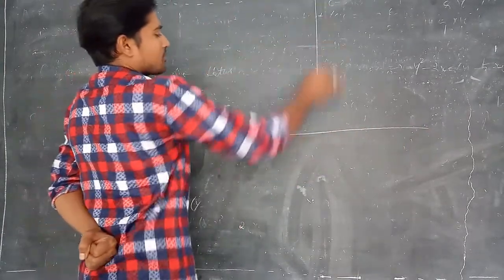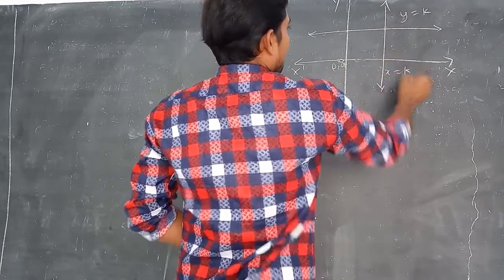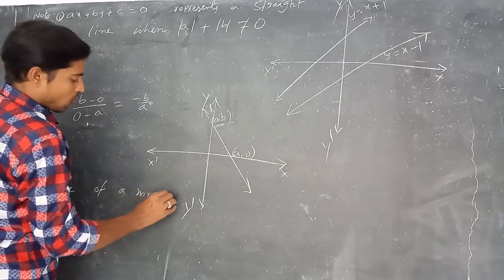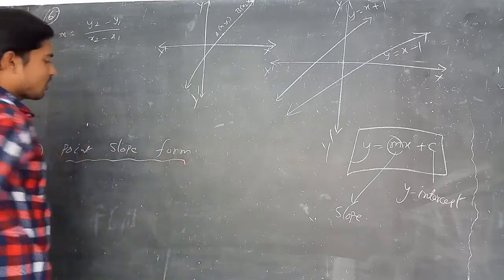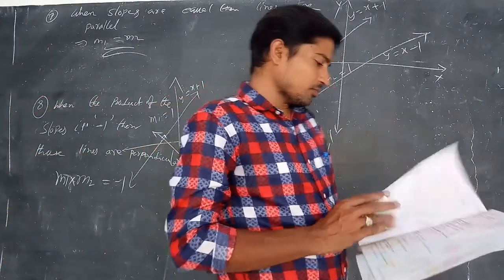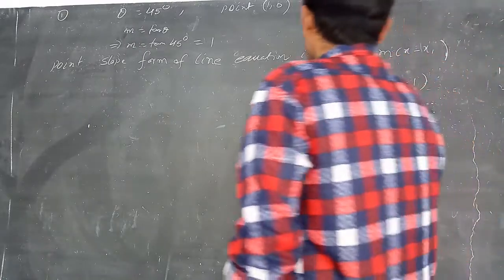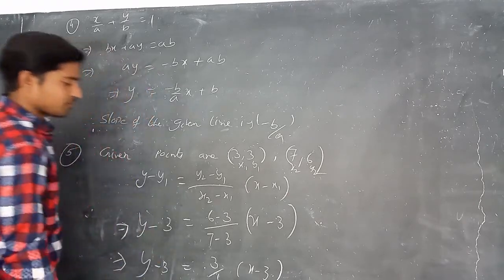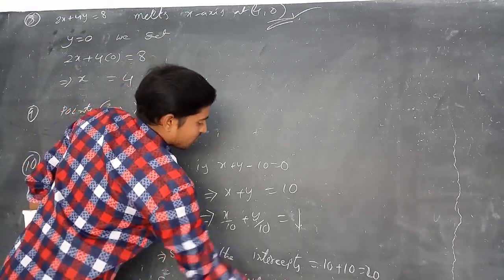Day-7 9Th Mathematics Slope intercept form.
Day-7 9Th Mathematics Slope intercept form sagar 23062020 V1